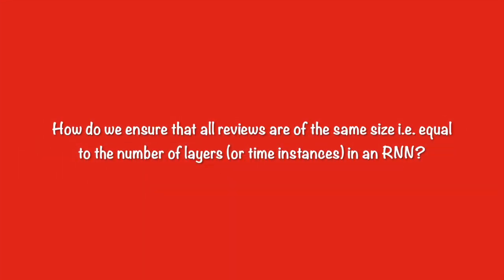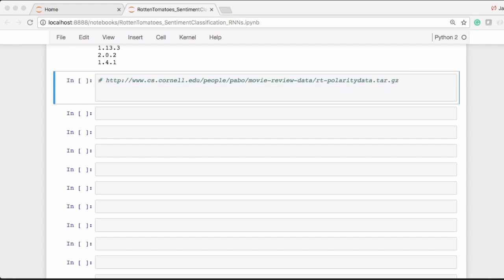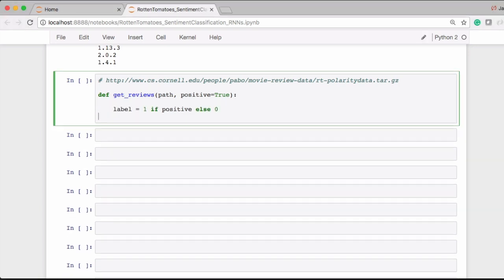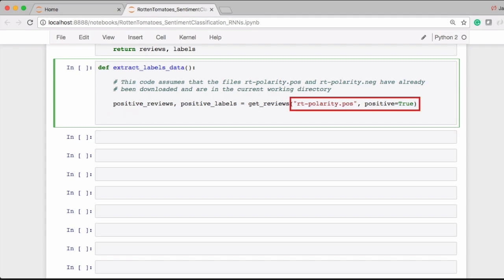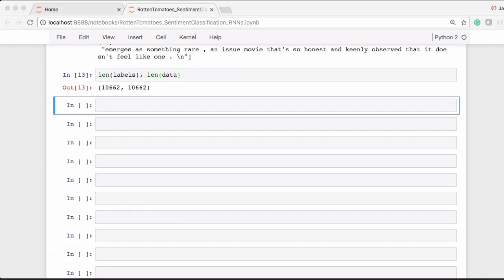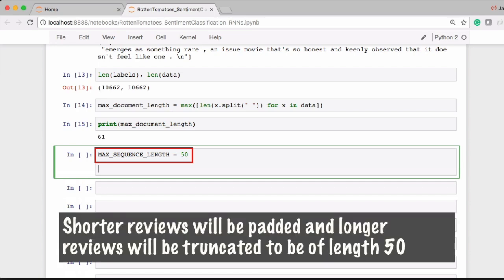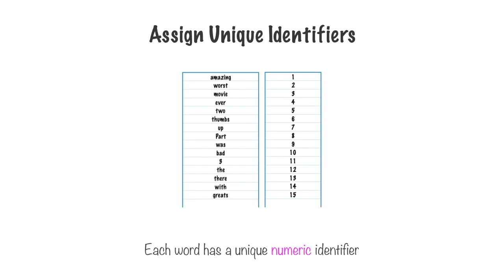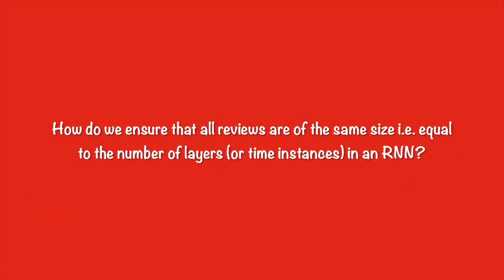088 Lab Sentiment Analysis on Rotten Tomatoes Reviews Exploring the Dataset10m 35s